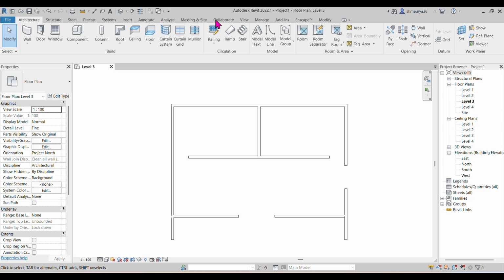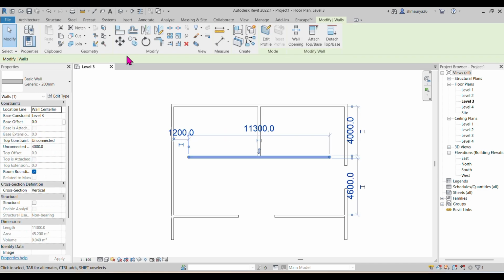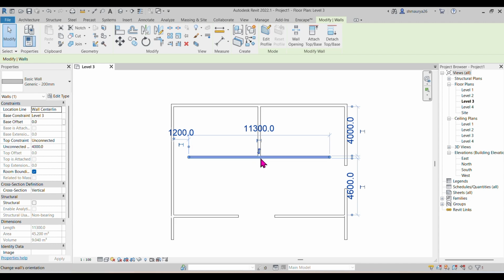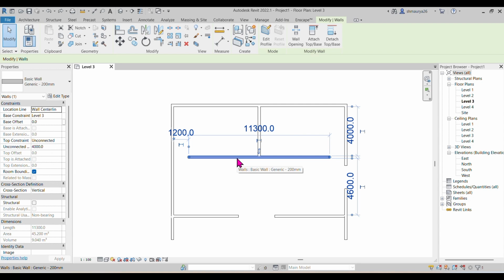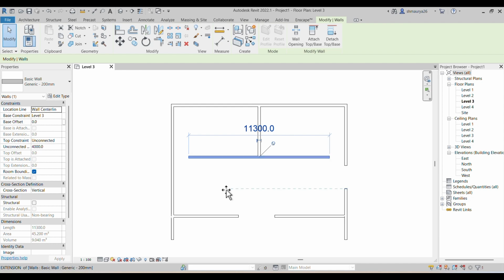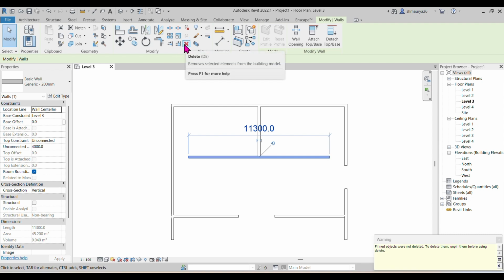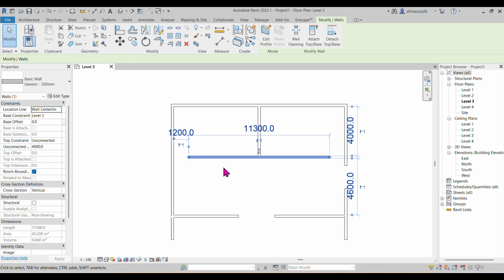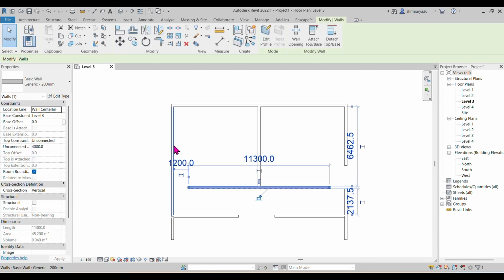Revit Tutorial Lecture 43 | How to Use Pin & Unpin Tool in Revit | Revit 2022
Welcome to Lecture 43 of the Revit Tutorial Series! In this video, we’ll explore the Pin & Unpin Tool in Revit, which helps in controlling the movement of elements in your model.
🔹 Topics Covered:
✅ Pin Tool – How to lock elements in place.
✅ Unpin Tool – How to unlock and move pinned elements.
By the end of this tutorial, you’ll understand how to efficiently use Pin & Unpin to prevent accidental modifications and maintain control over your Revit model.